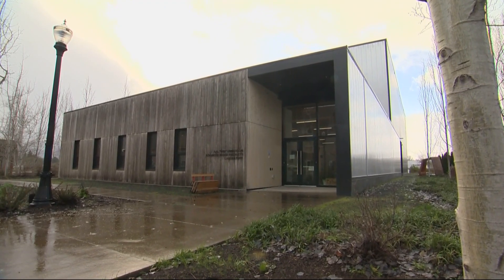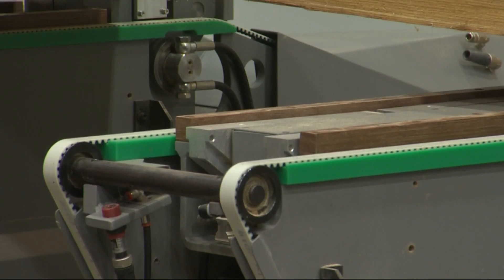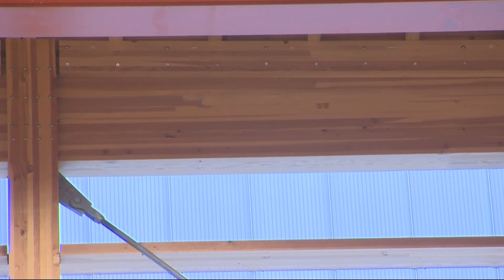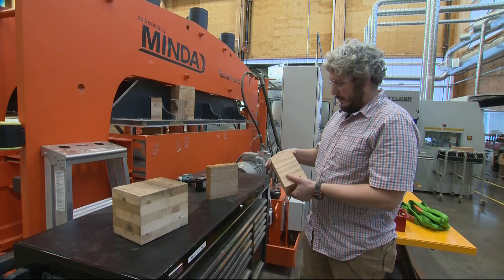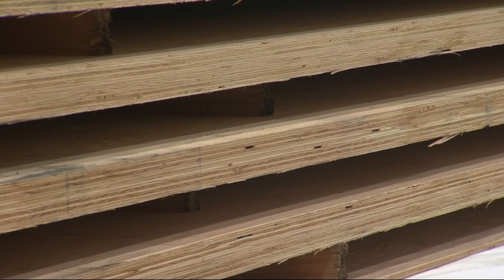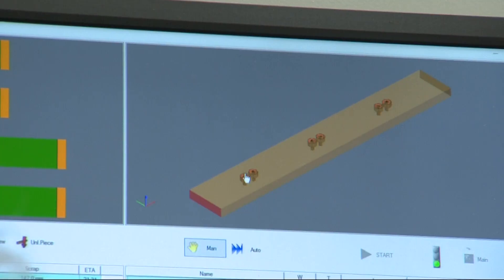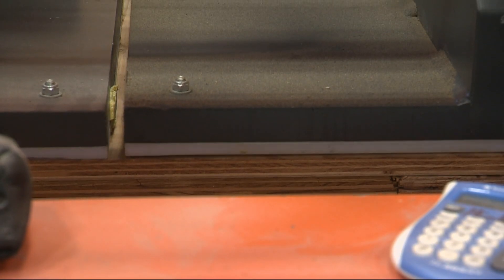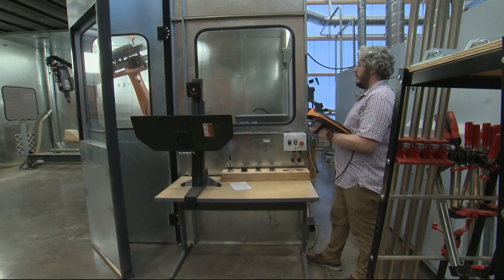Mass timber lab at Oregon State is helping to shape the future of eco-friendly construction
The mass timber lab at OSU is helping designers and engineers test new products that will help fight climate change. With such an important foundation here in Oregon, there's hope that mass timber will become the building blocks of the future.